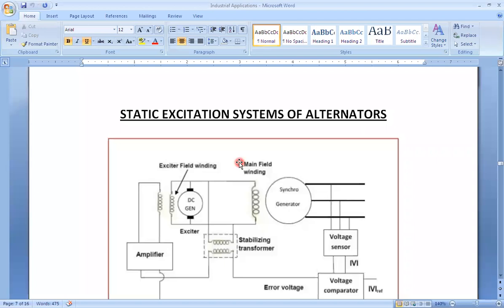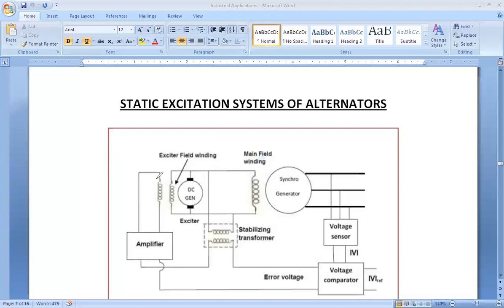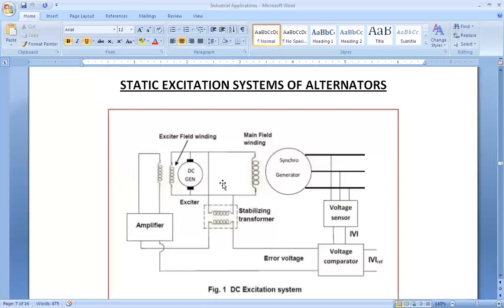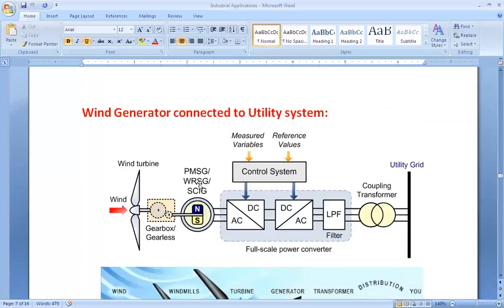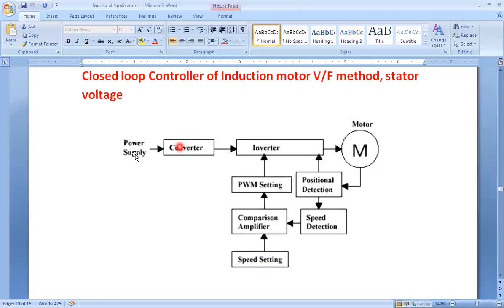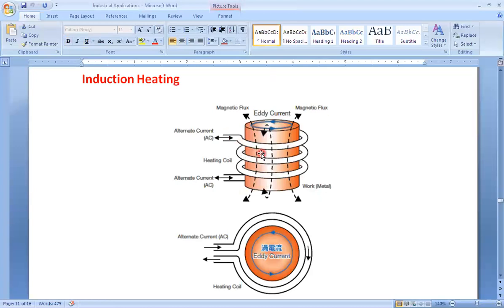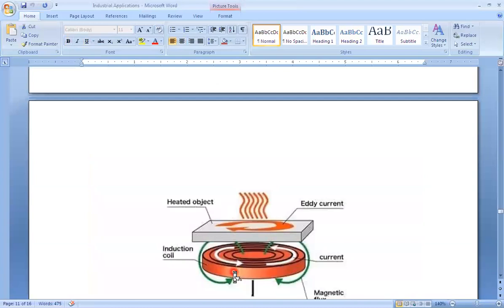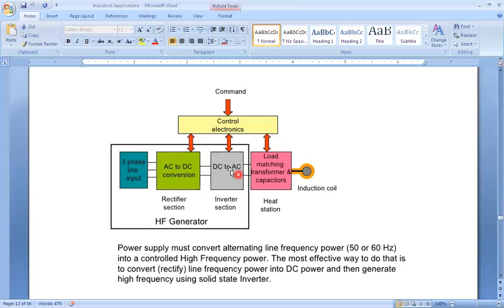Power Electronics-Industrial application-General